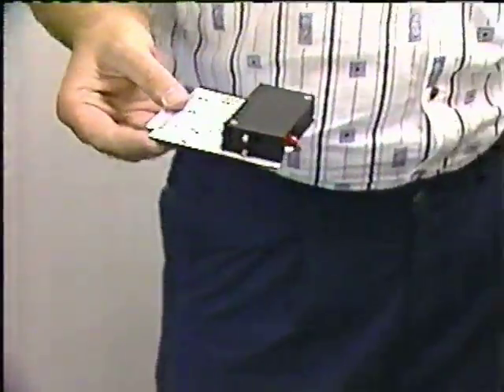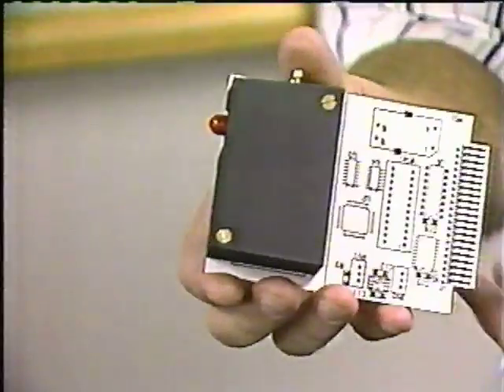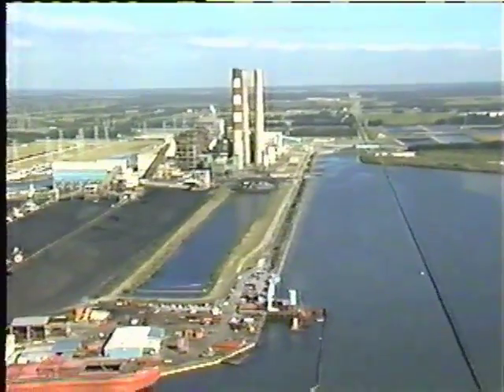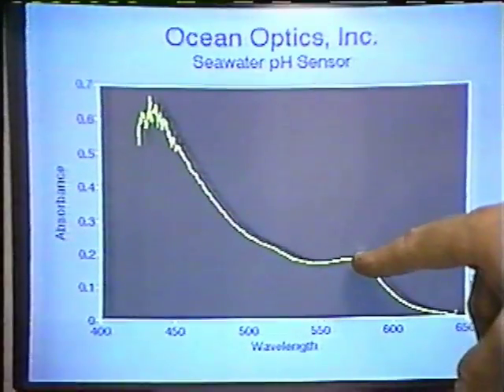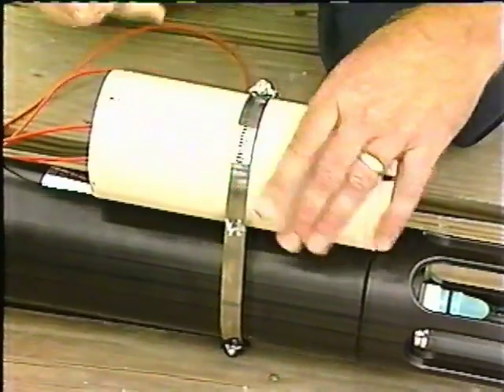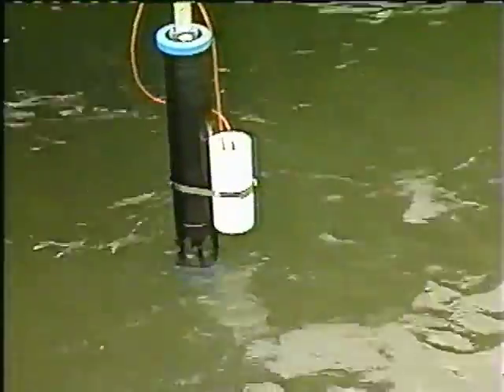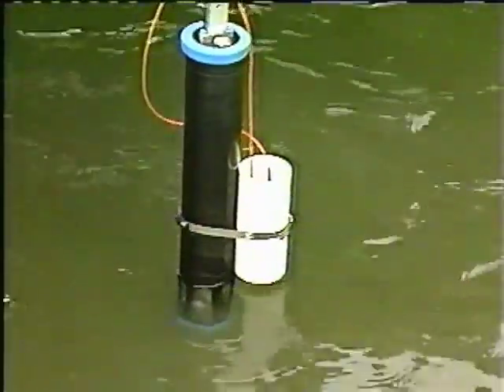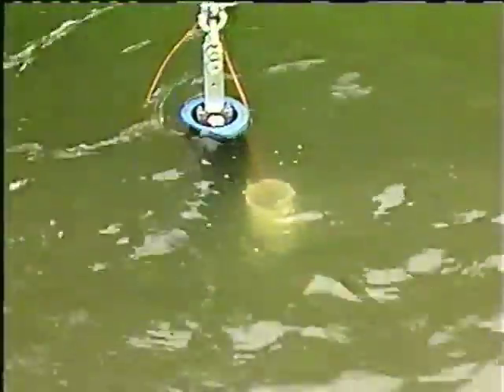Ocean Optics on WFLA-TV - 1992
Spectroscopy Pioneers Mike Morris and Leeward Bean were featured on WFLA-TV 8, Tampa Bay for their miniature spectrometer. Originally designed for monitoring the effects of CO2 on the ocean, and the fear of global warming the Ocean Optics spectrometer revolutionized the photonics industry.